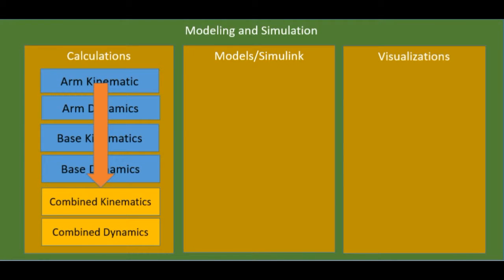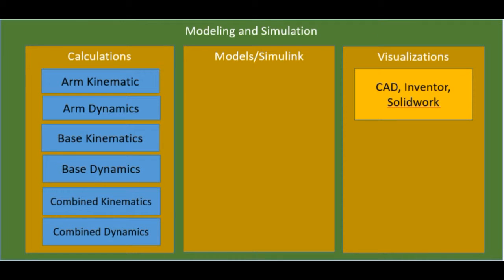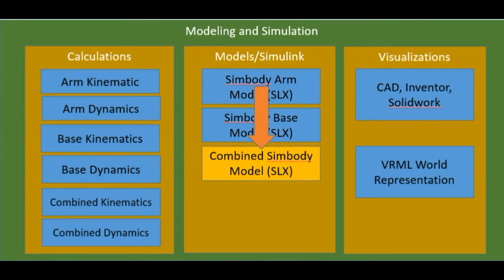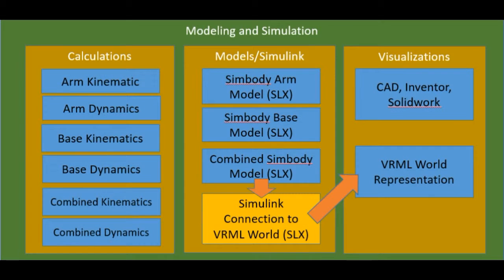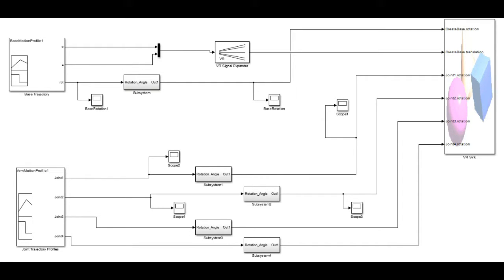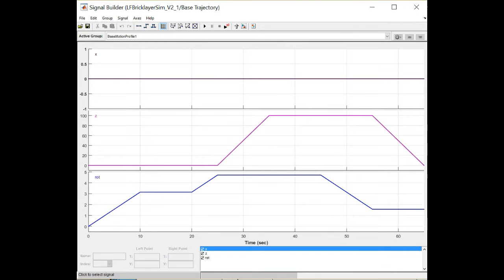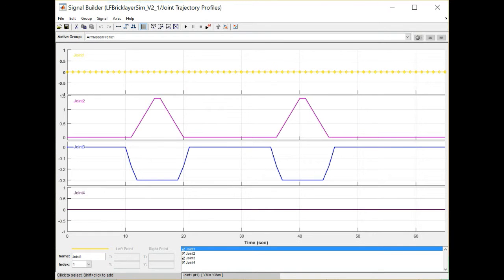Low Fidelity Simulation using MATLAB 3D Animation for Bricklayer Project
This video provides some additional details and context for a portion of the Mod and Sim worked done for the Bricklayer Project done as part of RBE 501, Spring 2016 at WPI.

Before anyone says anything, yes, the brick is askew at the end ... the Simulink for the interaction of the robot with the brick was not providing the correct rotation that was needed.